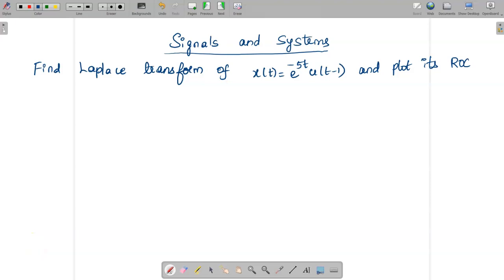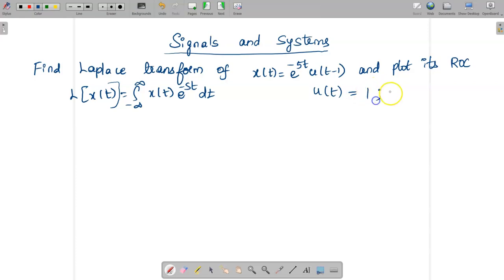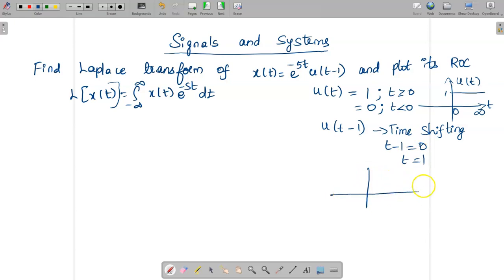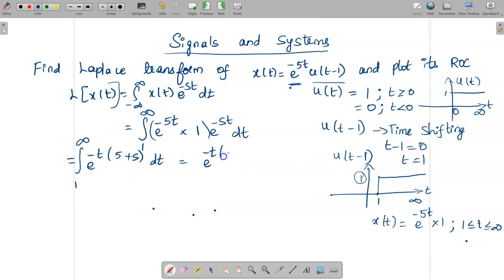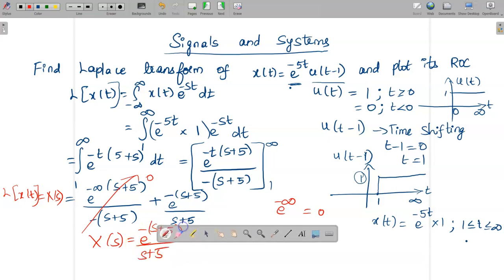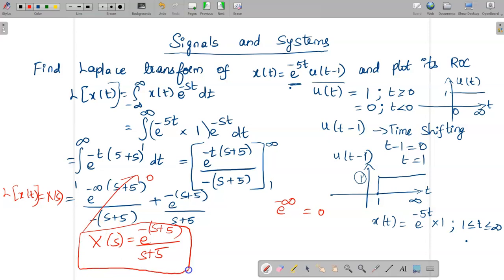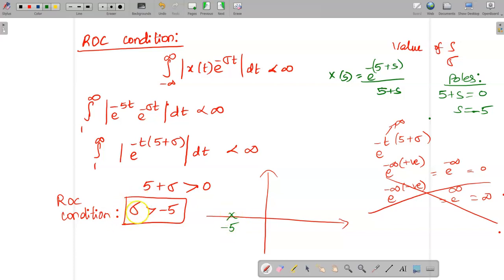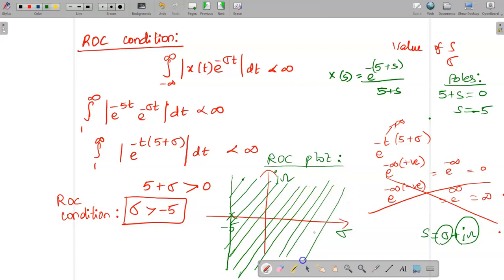Find Laplace transform of x(t)=[e^(-5t)]u(t-1) and also plot its ROC: Unit-2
Find Laplace transform of x(t)=[e^(-5t)]u(t-1) and also plot its ROC: Unit-2#laplacetransform ROC signalsandsystems @shakunthalamasi